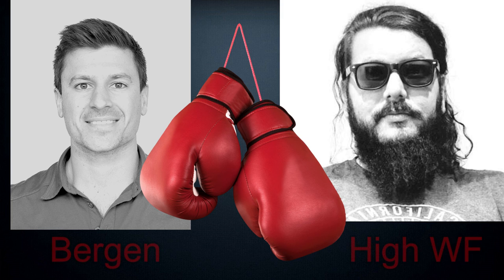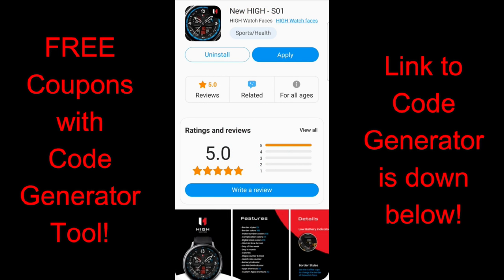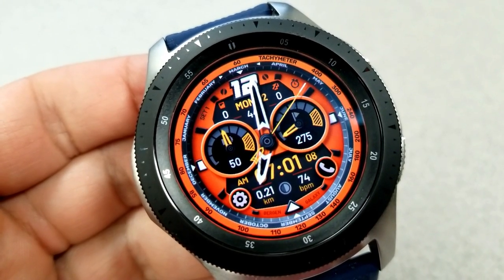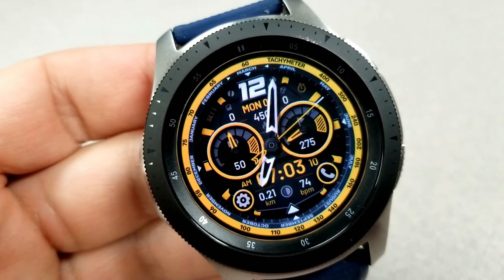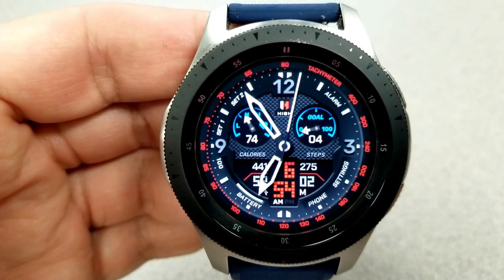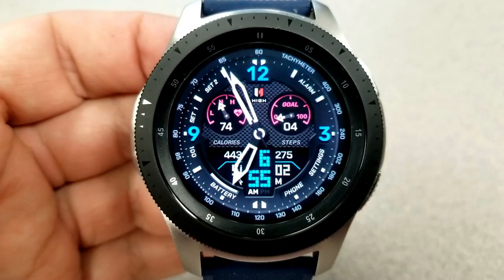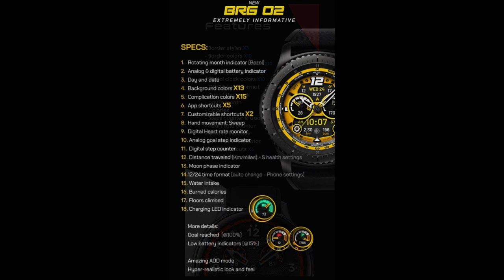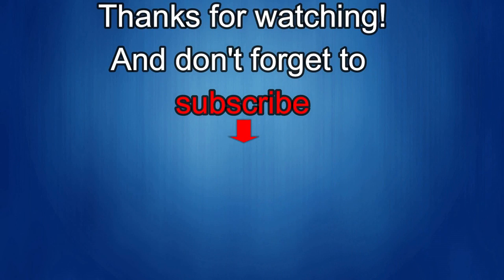HUGE Coupon Giveaway! - Samsung Galaxy Watch Active 2/Galaxy Watch Faces -by Bergen & High WF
Samsung Watchfaces
Smartwatch